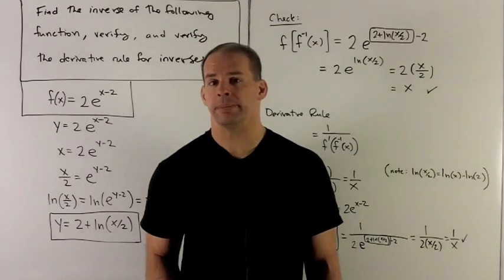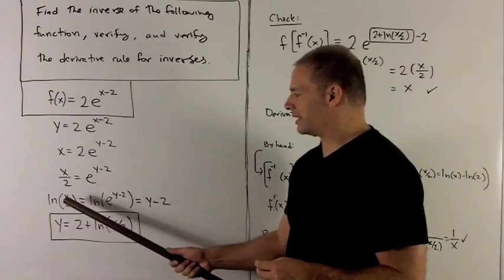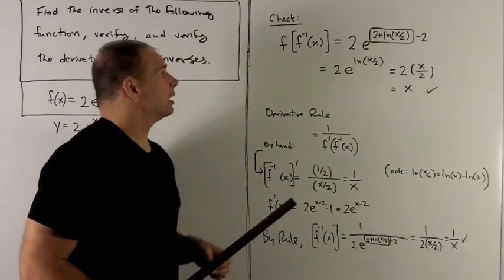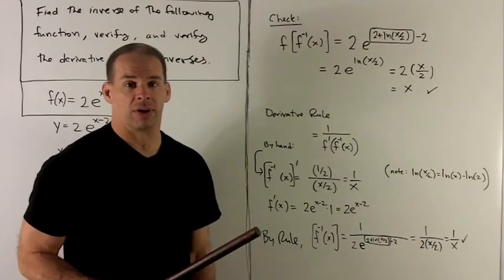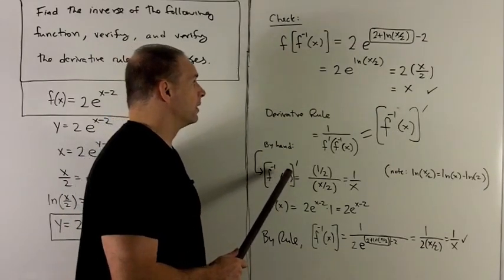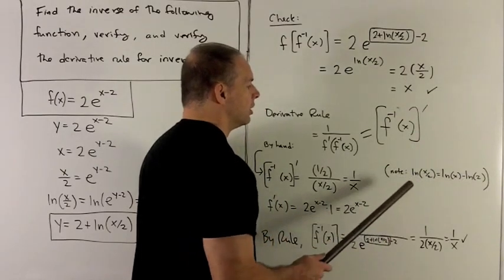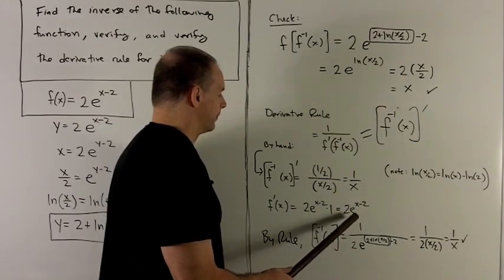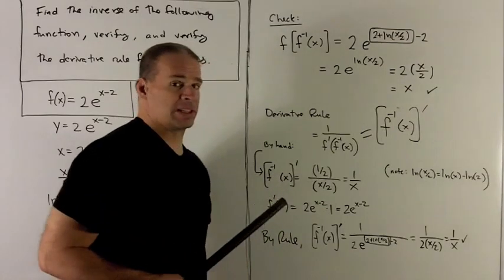Inverse Function for f(x) = 2 e^{x-2}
Worked problem in calculus.  For the function f(x) = 2 e^(x-2),  the inverse is found and checked.  Then the derivative rule for inverse functions is verified.